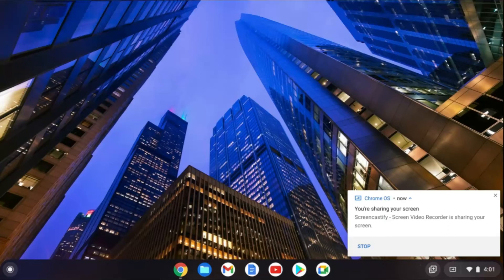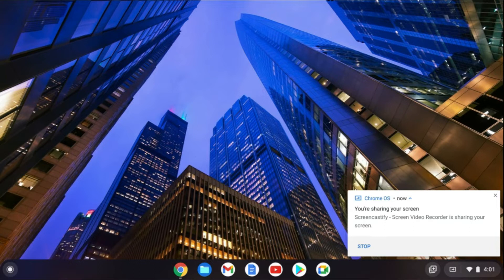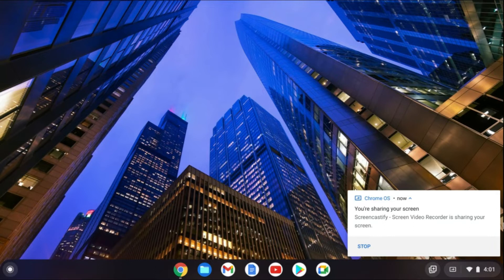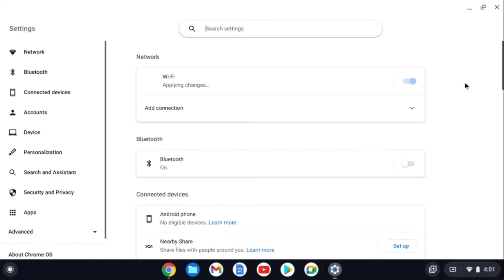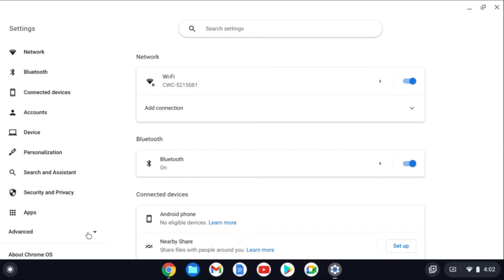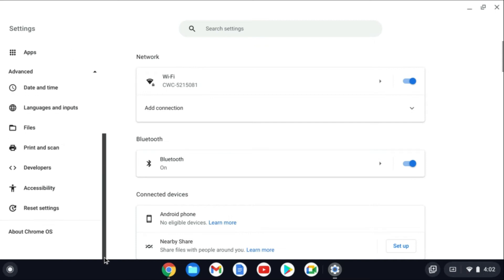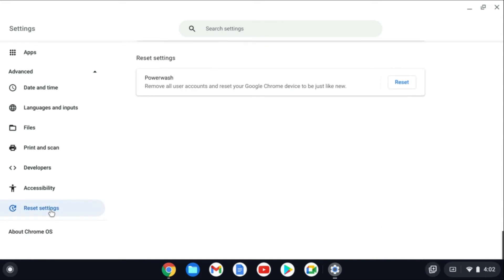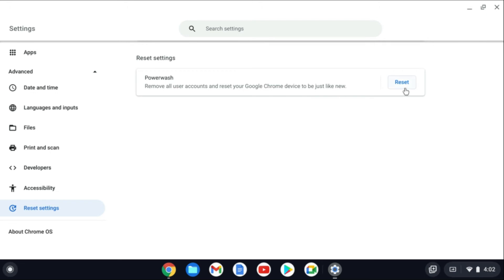how to reset all settings on chromebook,how to reset factory settings on chromebook